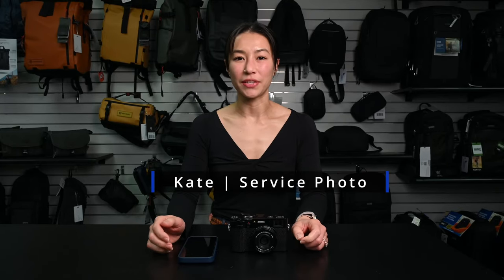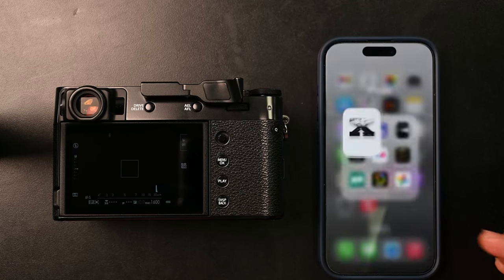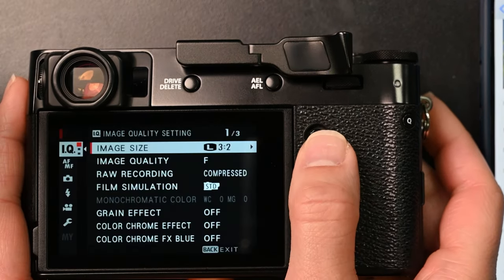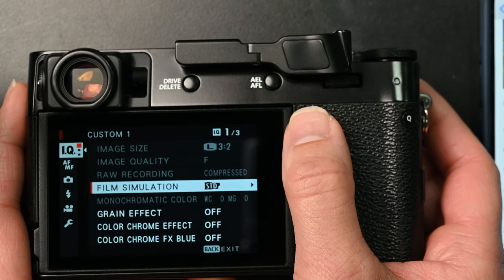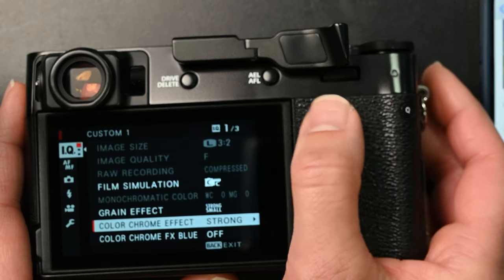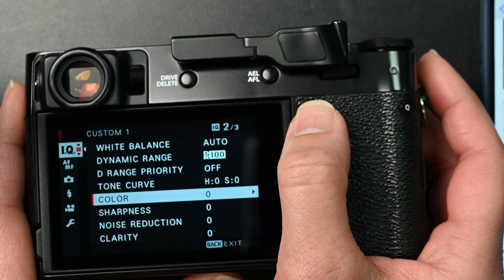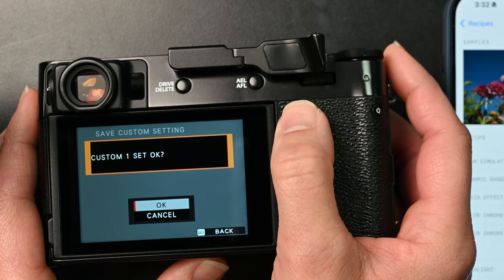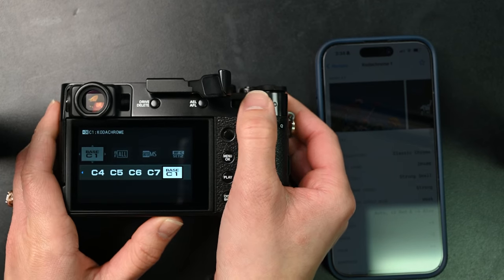Fujifilm film simulations | X100V | Service Photo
🎞️ Unlock Your Creative Potential with Fujifilm X100V!

Join me in this exciting tutorial where we explore the art of creating custom film simulations on the Fujifilm X100V. Whether you're a seasoned photographer or just starting out, this guide will help you add a unique flair to your photos!

🔍 What You'll Discover:

Introduction to Film Simulations: A quick overview of what film simulations are and how they can transform your photography.
Step-by-Step Customization: Follow along as Kate demonstrate how to create and tweak your own film simulations on the X100V.
Creative Tips & Ideas: Learn how to experiment with different settings to achieve various aesthetic effects.

This tutorial is perfect for Fujifilm enthusiasts looking to step up their photography game. Custom film simulations can give your images a distinctive look that stands out. Let's dive in and unleash the full potential of your Fujifilm X100V!

💬 Community Corner:
Got your own custom film simulation settings or questions? Share them in the comments! Let's learn and grow together.

Your support inspires us to create content that helps you capture the world in your unique way!